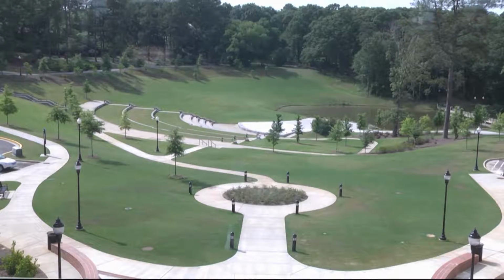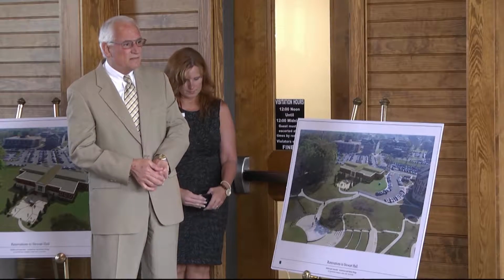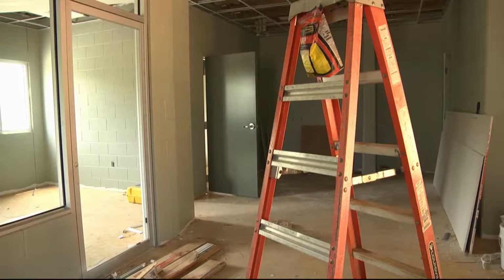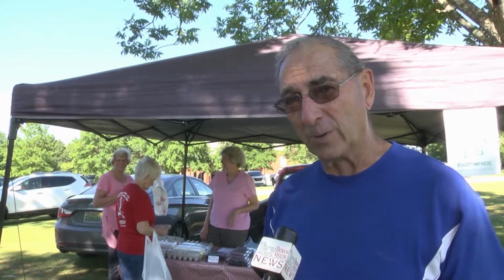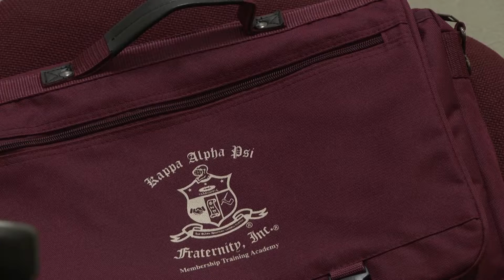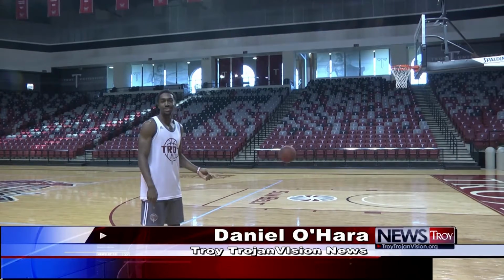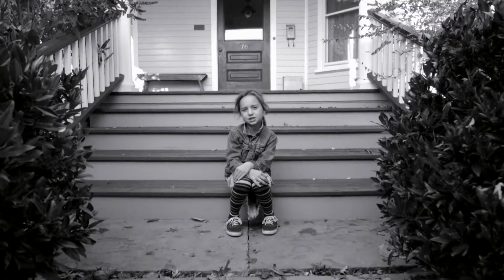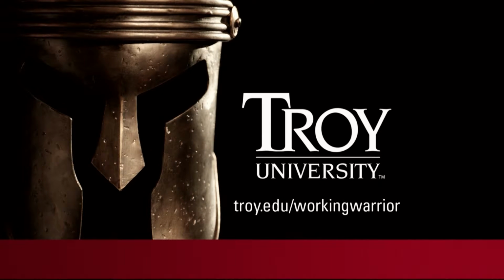TROY TrojanVision Weekly, Week of June 6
TROY TrojanVision Weekly is TROY’s 30-minute news program covering what happened at Troy University this week.  Stories are produced by our broadcast journalism students, focusing on Troy University, community news and sports.